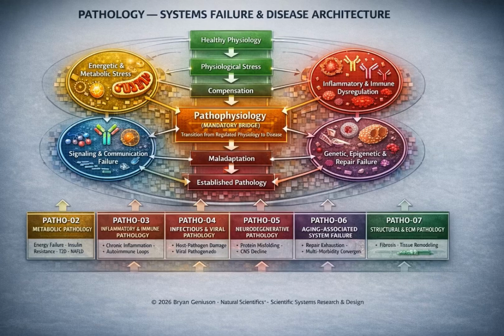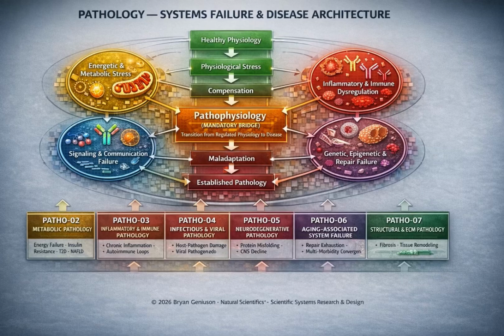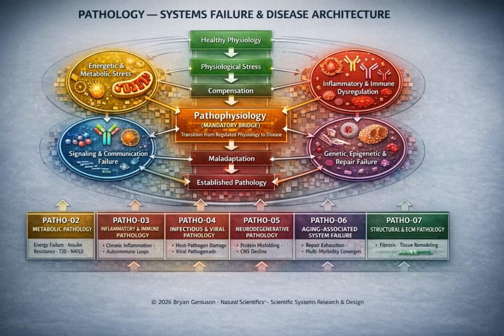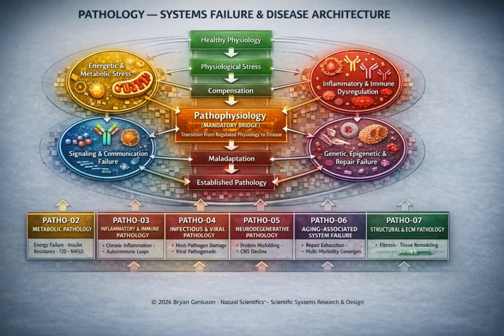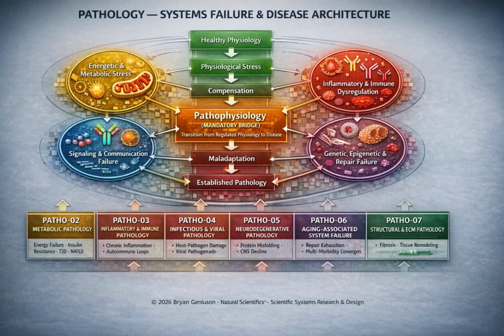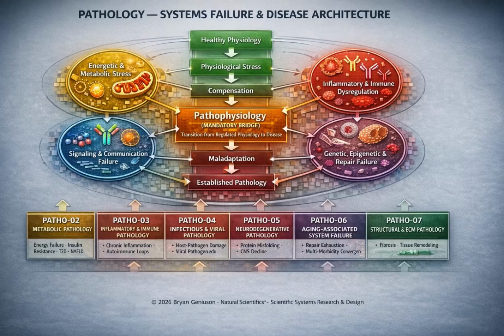Pathology Master Series | From Physiology to Disease, Systems Failure & Pathophysiology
Pathology is the study of how biological systems lose regulatory stability and transition into disease. Rather than focusing on diagnostic labels, pathology examines the underlying failure dynamics that unfold across molecular, cellular, tissue, and organ systems over time.

This flagship video introduces the Pathology Master Series, a systems-level framework that maps the progression from healthy physiology, through physiological stress and compensation, into pathophysiology, maladaptation, and ultimately established pathology and multi-system failure.

The architecture presented in this series applies across a wide range of disease states, including metabolic disease, immune dysfunction, infection, neurodegeneration, structural degeneration, and aging-associated system collapse. Disease is approached not as an endpoint, but as a dynamic biological process driven by interacting system failures.

🔬 Pathology Master Series — Structure

The Pathology Master Series is organized into dedicated sub-series, each applying the same systems framework to specific biological and disease contexts:

• Pathophysiology

Examines the transition from normal physiology to dysfunction, including compensation, maladaptation, and early regulatory failure before irreversible disease is established.

• Metabolic Pathology

Focuses on energetic failure, insulin resistance, substrate imbalance, and cardiometabolic disease, including type 2 diabetes and metabolic syndrome.

• Inflammatory & Immune-Mediated Pathology

Explores chronic inflammation, immune dysregulation, cytokine imbalance, and immune-driven tissue damage.

• Infectious & Viral Pathology

Examines host–pathogen interactions, viral entry and replication, immune-mediated pathology, and post-infectious disease states.

• Neurodegenerative Pathology

Addresses protein misfolding, synaptic failure, neuroinflammation, and energetic collapse within the nervous system.

• Structural & Extracellular Matrix Pathology

Explores fibrosis, tissue stiffness, biomechanical signaling failure, and structural degradation across organs.

• Aging-Associated System Failure

Examines cumulative damage, loss of repair capacity, and multi-system disease convergence associated with aging.

Each sub-series builds directly from the foundational systems architecture introduced in this flagship video.

This video serves as the entry point for all pathology-related content on this channel. Viewers are encouraged to begin here before exploring individual sub-series and disease-specific videos.

All subsequent pathology videos reference and expand upon the framework established in this flagship.

This content is provided for educational and informational purposes only and is not intended to diagnose, treat, cure, or prevent any disease. The information presented reflects systems-level scientific research and should not be interpreted as medical advice. Always consult qualified healthcare professionals regarding medical conditions or decisions.

📌 Pathology Master Series
📌 Pathophysiology
📌 Metabolic Pathology
📌 Inflammatory & Immune-Mediated Pathology
📌 Infectious & Viral Pathology
📌 Neurodegenerative Pathology
📌 Structural & ECM Pathology
📌 Aging-Associated System Failure